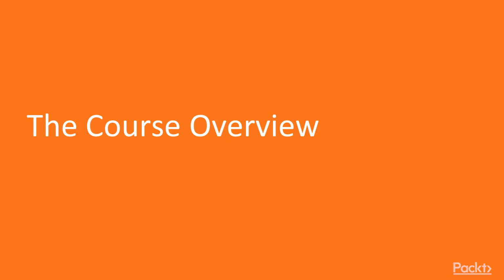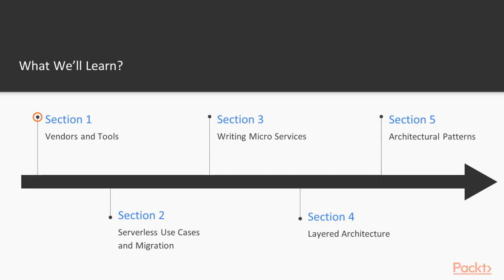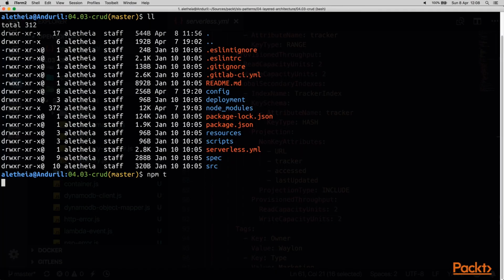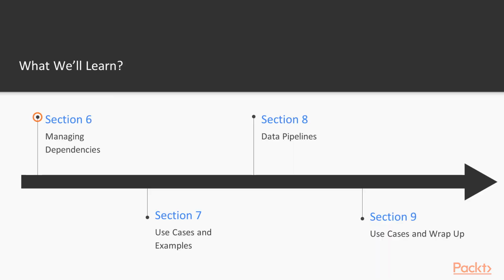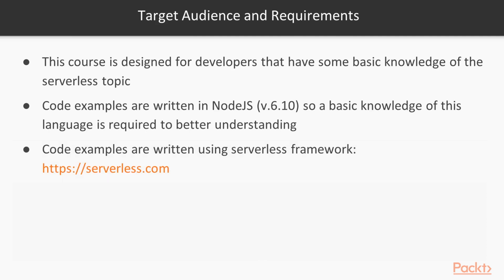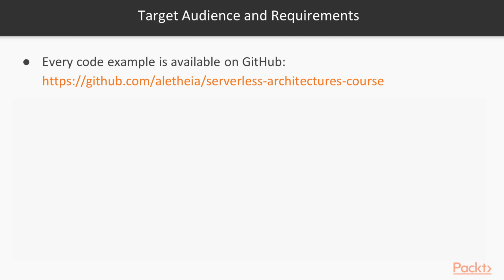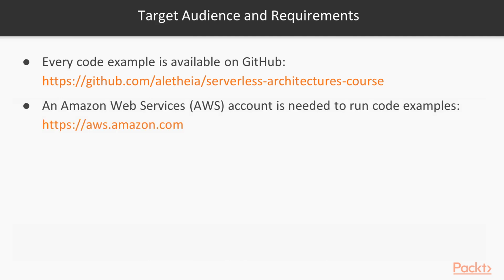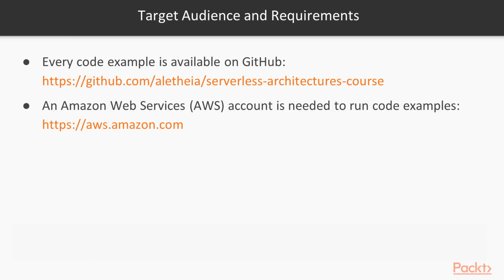Serverless Design Patterns and Best Practices: The Course Overview |packtpub.com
This video tutorial has been taken from Serverless Design Patterns and Best Practices. You can learn more and buy the full video course